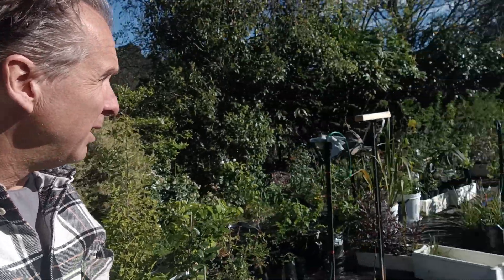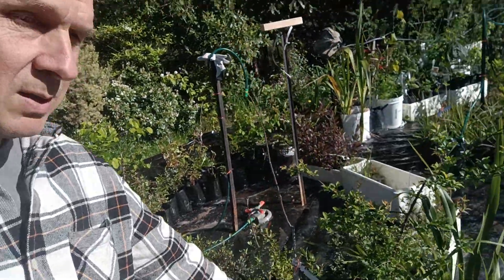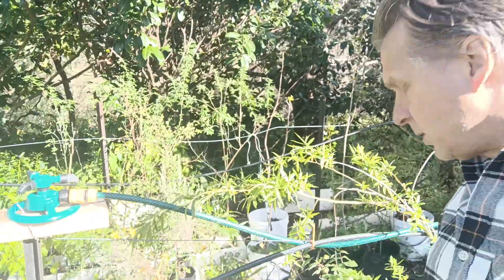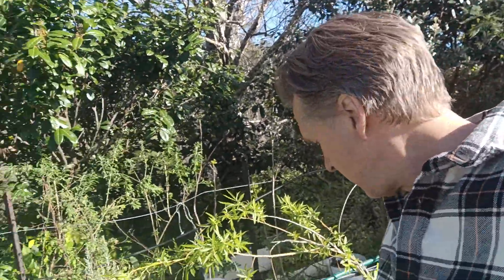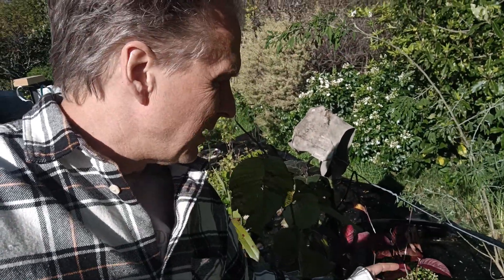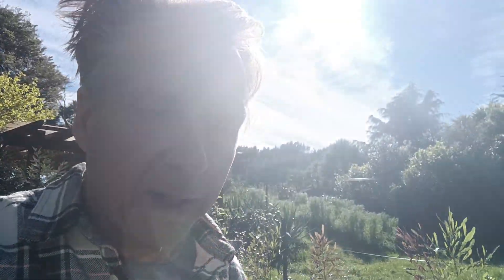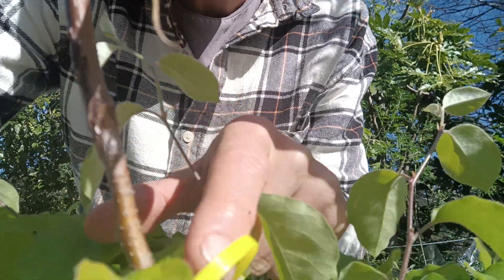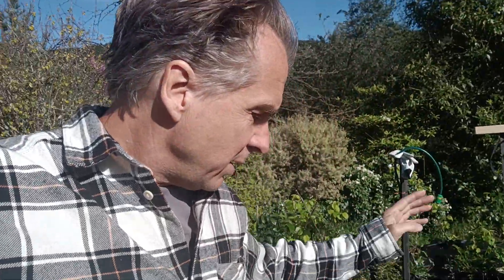Tate introduces the 3 lines of potted trees spring 2023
Expanding off season operations to ensure we have plenty of trees to plan in early fall just as the rainy season begins.